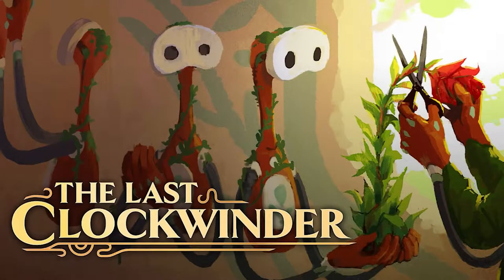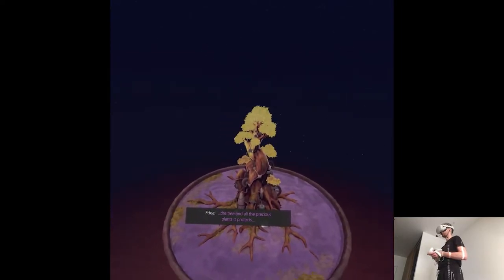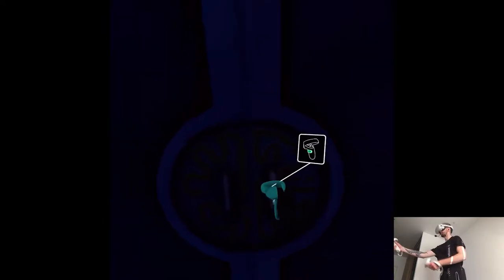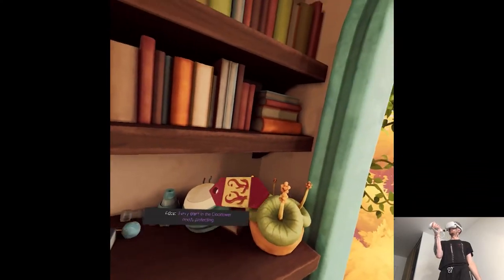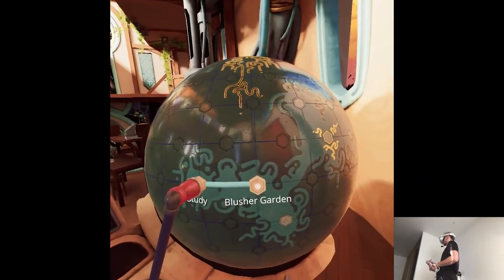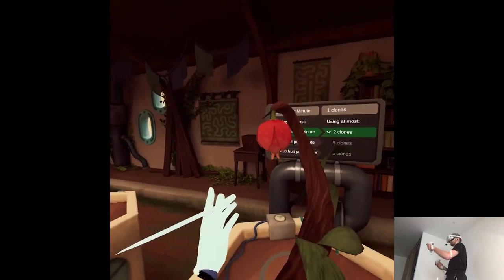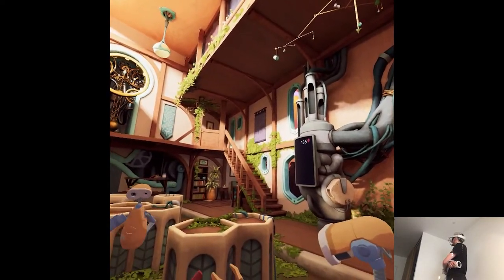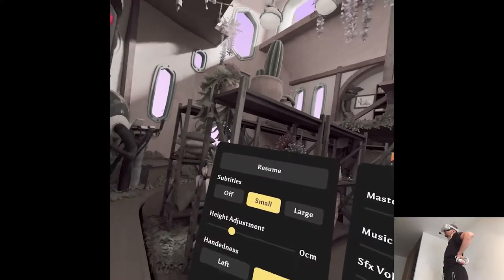OVERVIEW - The Last Clockwinder | Part X Gameplay | Oculus/Meta Quest 2 VR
Hi

Alright and we're FINALLY done for today, it's been a while since there were so many videos do to in just one evening. Because of that I'm gonna take a prolonged weekend so there won't be any upload tomorrow (unless something REALLY important releases), after four overviews in a row I feel like I deserve it lol so, off to the real life for me.

0:00 - Intro
1:34 - Gameplay
12:00 - Thoughts

Short PC specs:

i9-9900KS
RTX 2080ti
32GB RAM 3200MHz
2TB SAMSUNG 970 EVO PLUS M.2